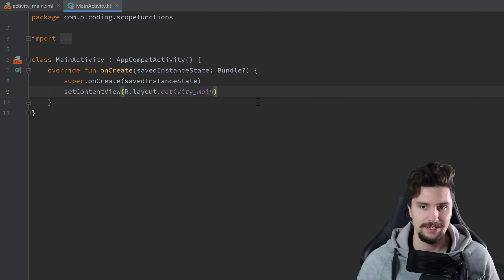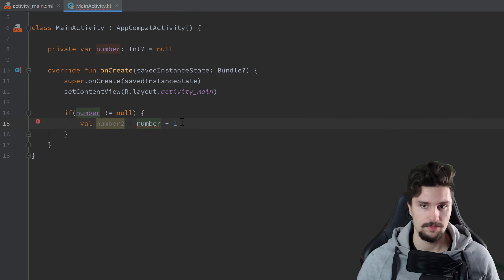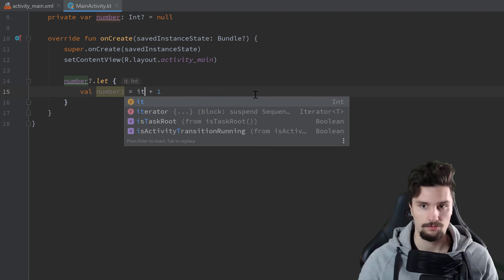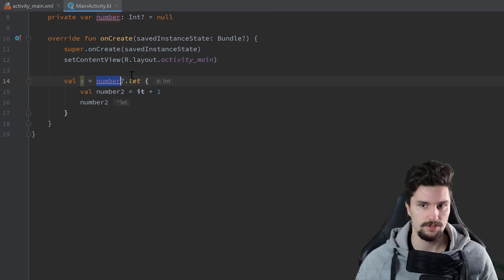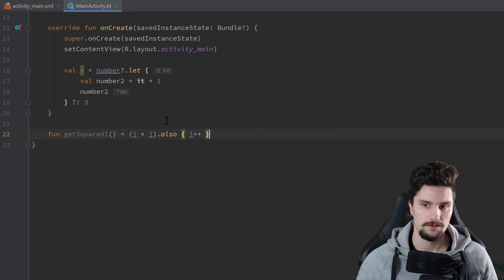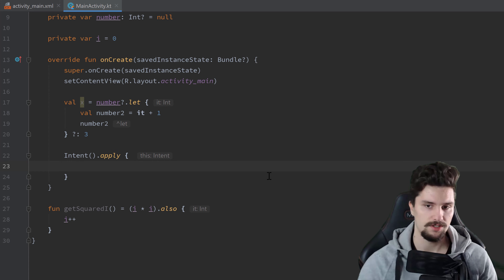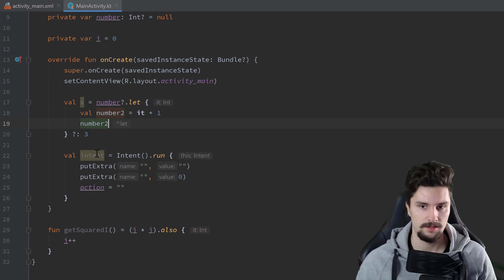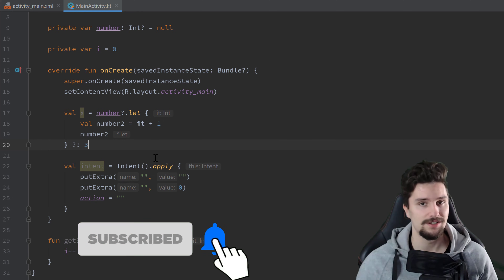Let, Also, Apply, Run, With - Kotlin Scope Functions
In this video I will summarize for what you should choose which Kotlin scope function.

00:00 - Kotlin Scope Functions
00:30 - Let
05:10 - Also
07:20 - Apply
09:13 - Run
10:30 - With